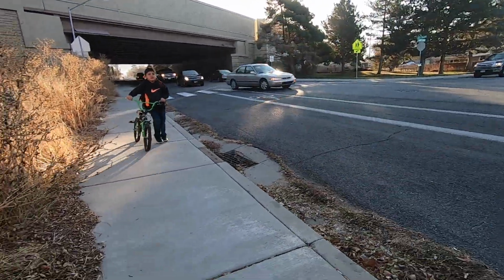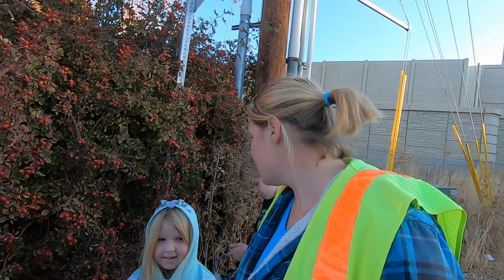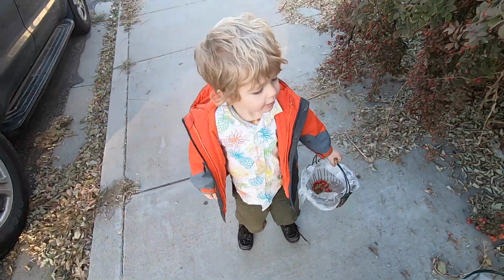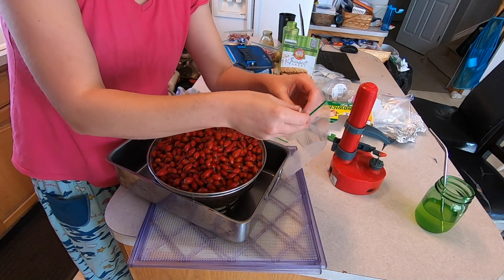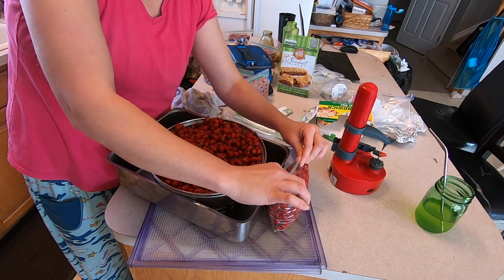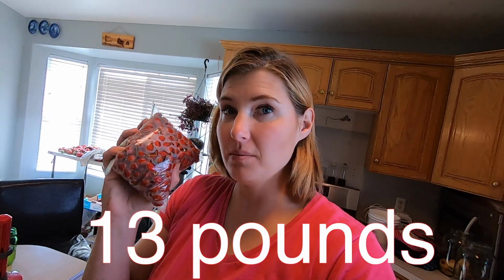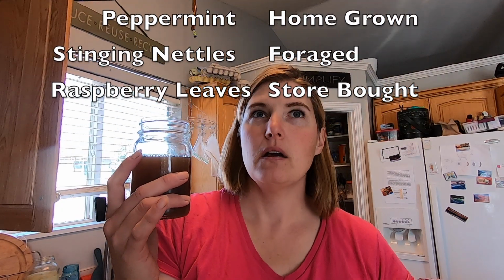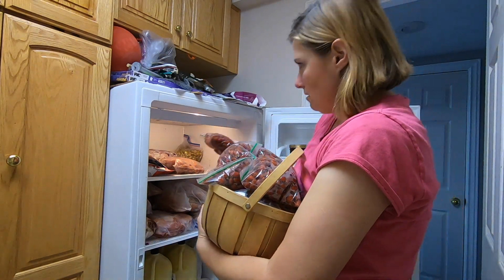A winters worth of FREE vitamins for a family of 6.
Free food is all around us.  It takes knowledge and time but it is there for all of us.  Rose hips are very high in vitamin C which helps your immune system stay strong.